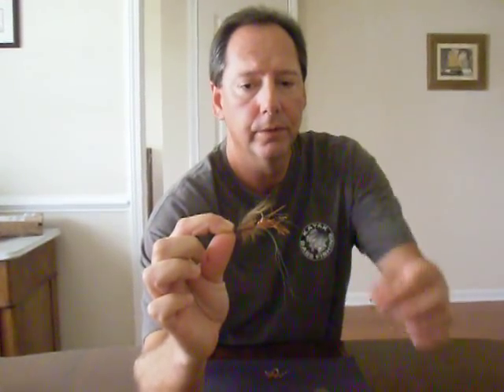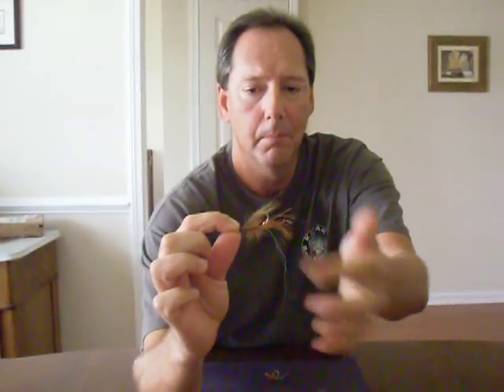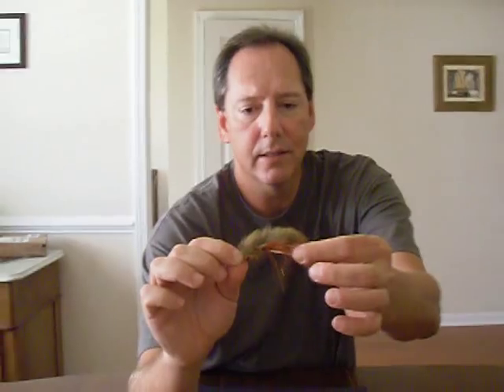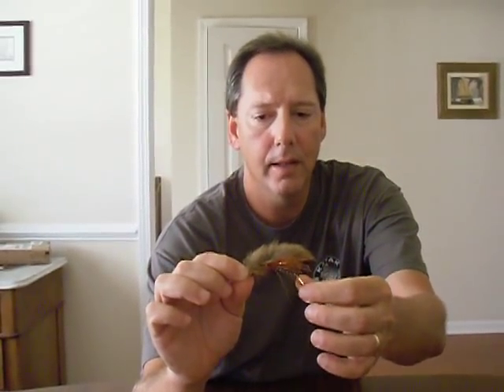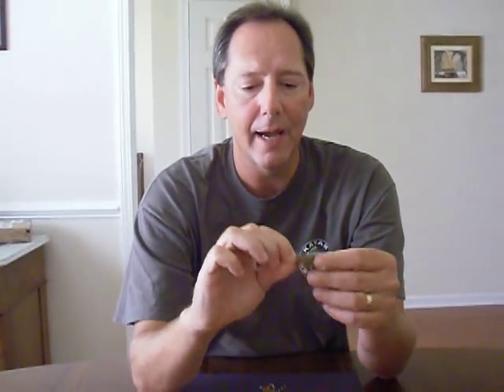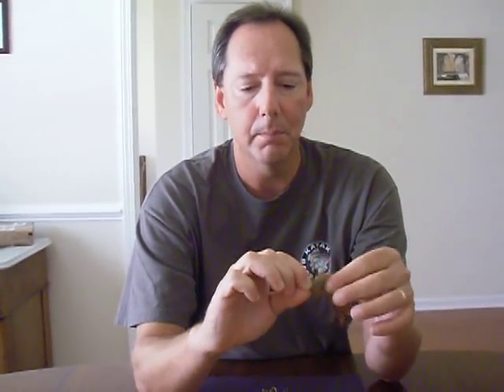Too Busy's Tech Tips - Top 3 Redfish Flies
Top 3 redfish fly patterns for Charleston, SC.   These should work wherever you find redfish feeding on the grass flats